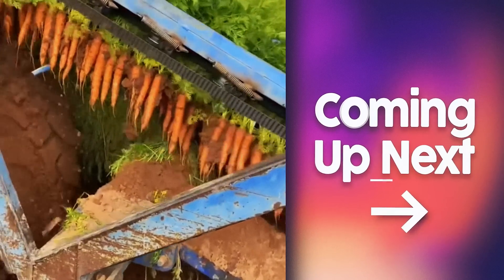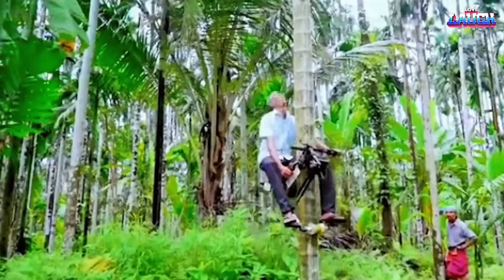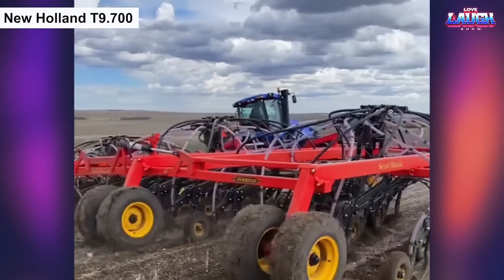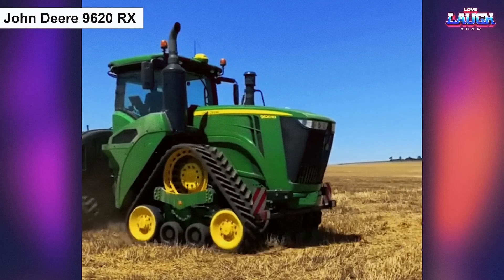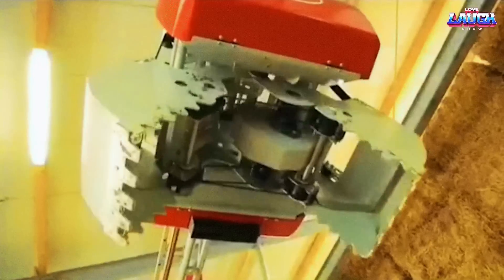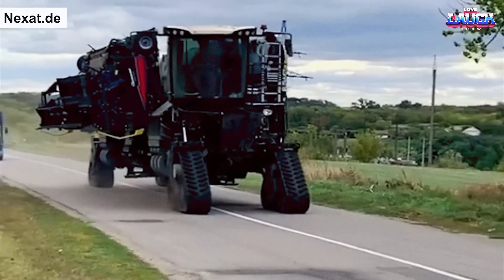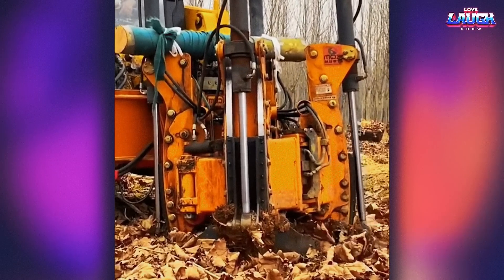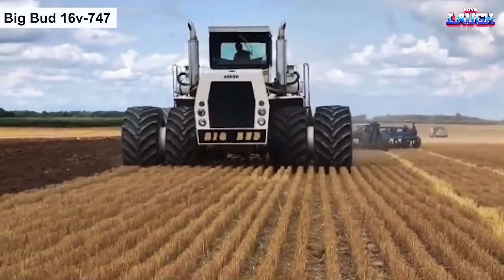Modern Agriculture Machines That Are At Another Level ► 3